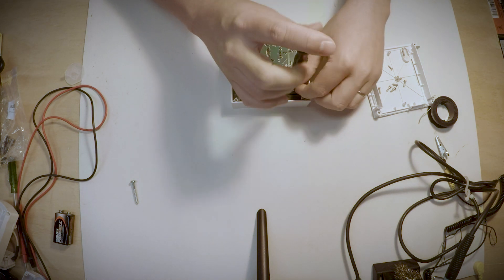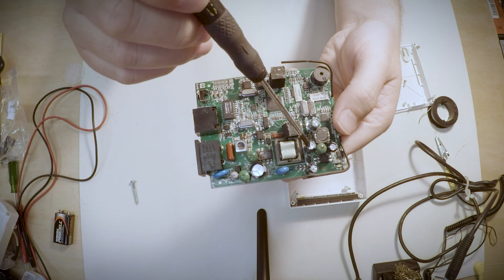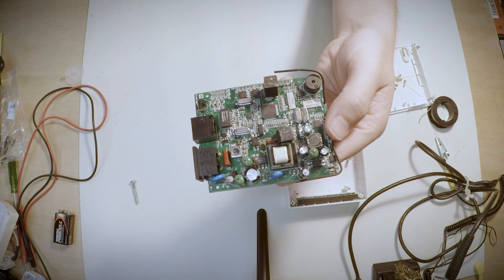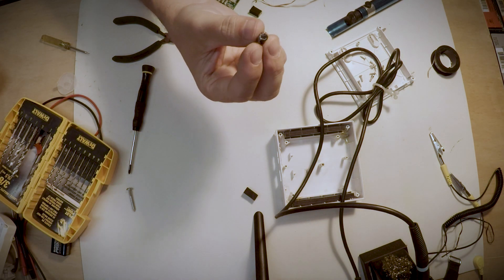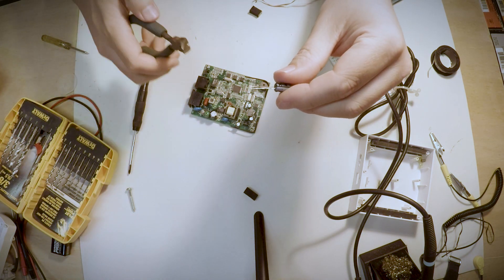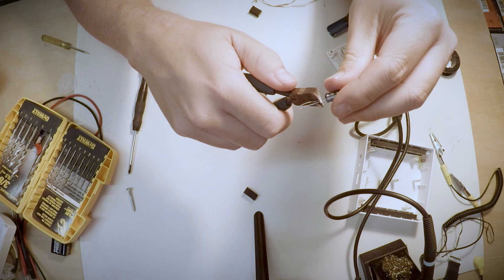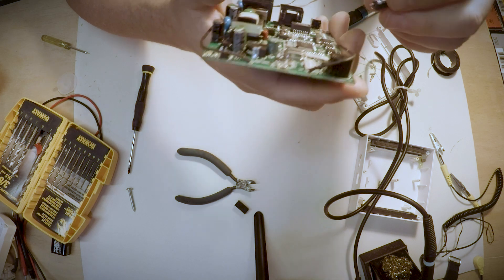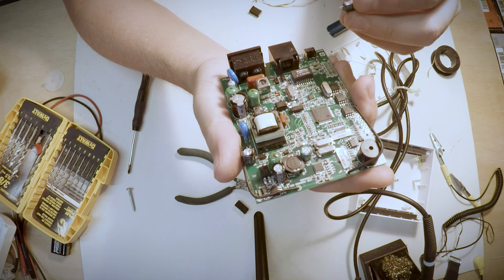Insteon Hub 2245-222 DIY Repair / Bring It Back From The Dead!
This is just a quick video for the visual learners out there.  You can replace the Insteon hub for about $50.  This fix cost me about $7.